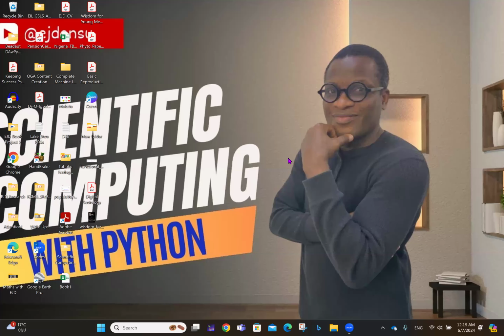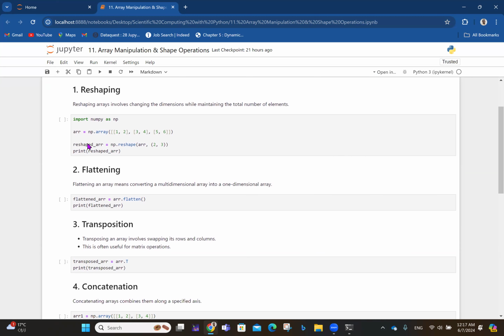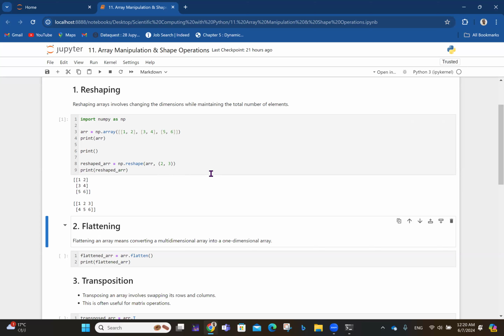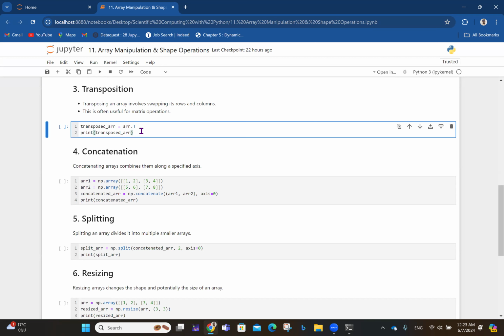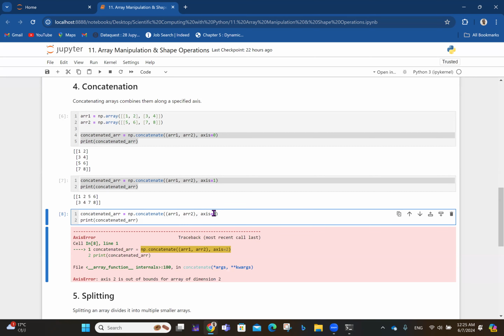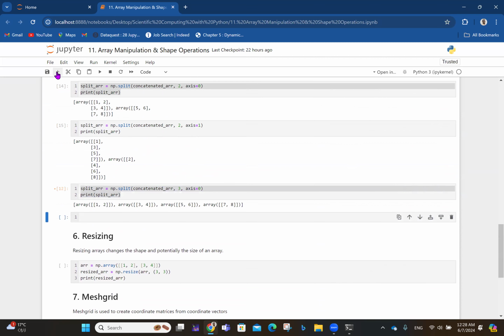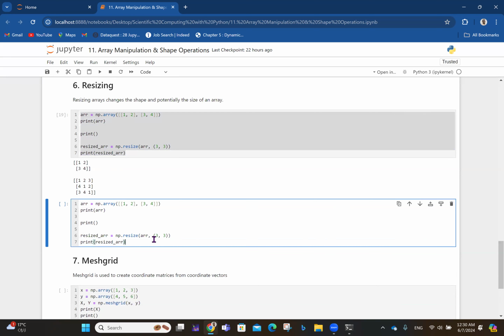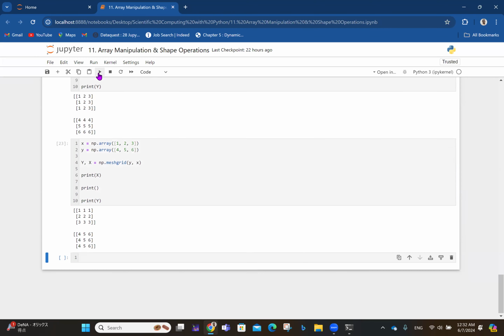11. Array Manipulation & Shape Operations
Learn the essentials of array manipulation and shape operations in NumPy through this beginner-friendly tutorial designed for programmers, data scientists, students, and engineers.

In this video, you’ll explore how to reshape, resize, flatten, transpose, stack, split, and combine arrays efficiently while understanding how array dimensions and structures impact numerical computing and data processing in Python.

Discover how these powerful NumPy operations are used in data science, machine learning, artificial intelligence, scientific computing, and engineering applications to optimize workflows and manage complex datasets.

Whether you are new to NumPy or advancing your Python programming skills, this tutorial will help you build a strong understanding of array manipulation techniques used in real-world projects.